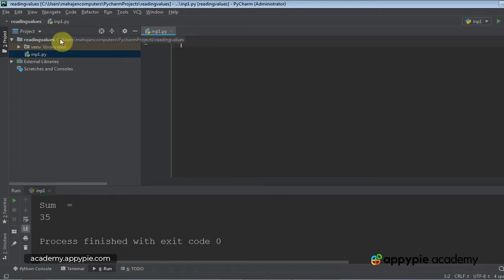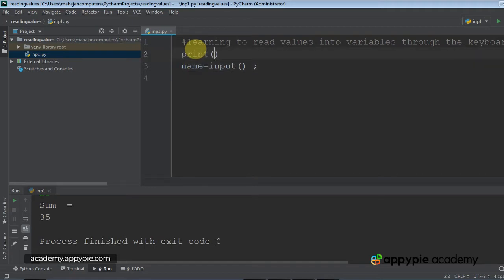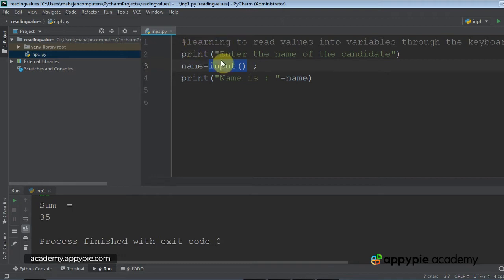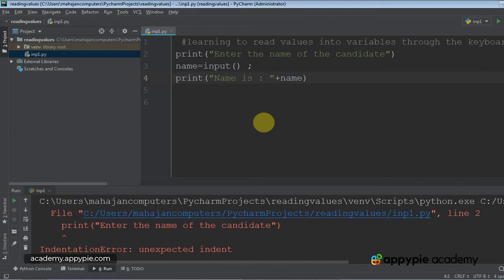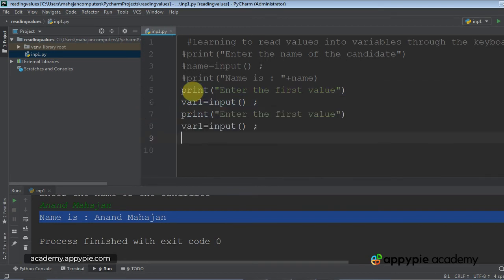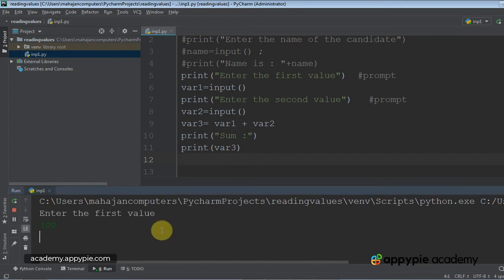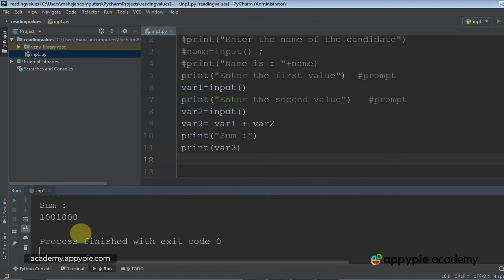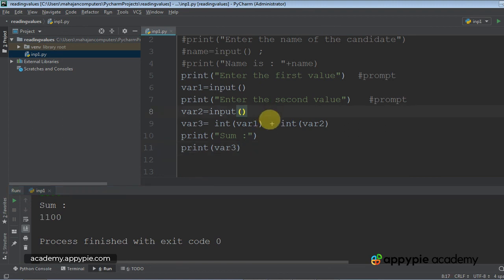Using input() method to read values - Lesson 12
Using input() method to read values - Lesson 12 - Learn Python programming, and make your career in machine learning, data science, and web development. This course is a great introduction to both fundamental and advanced programming concepts to make you master in python programming. You will also learn how to represent and store data using Python data types and variables, and use conditionals and loops to control the flow of your programs.